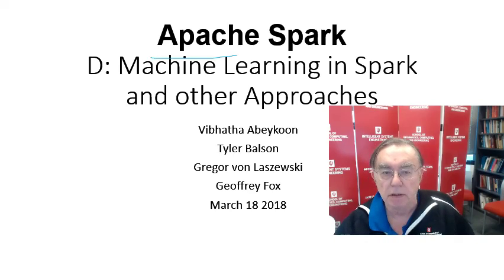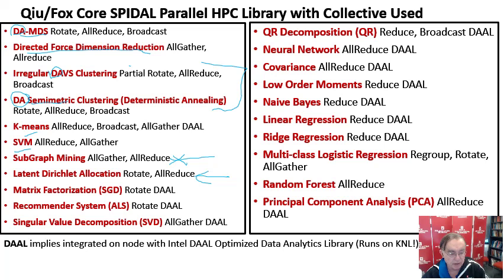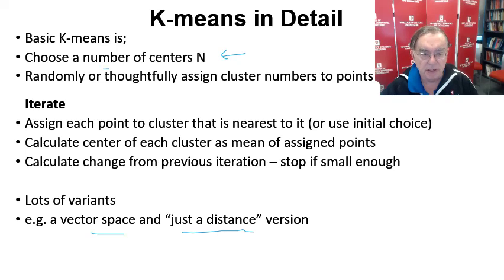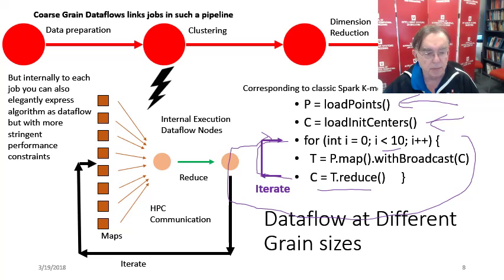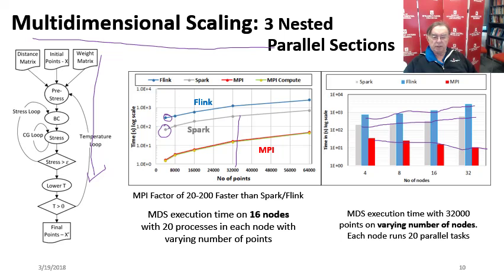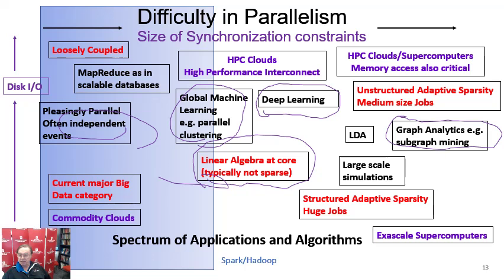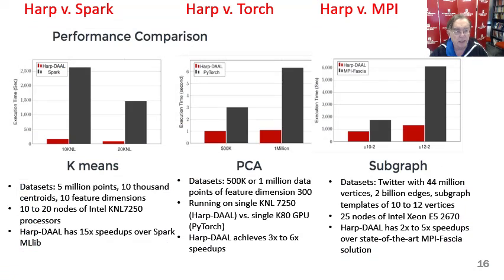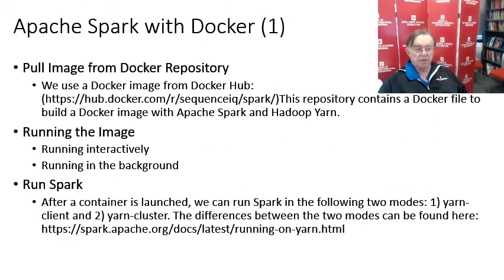E222 Apache Spark: D: Machine Learning in Spark and other Approaches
E222 Spring 2018 Lectures